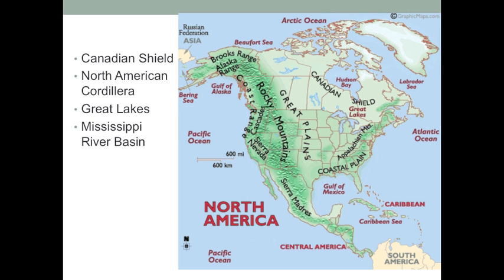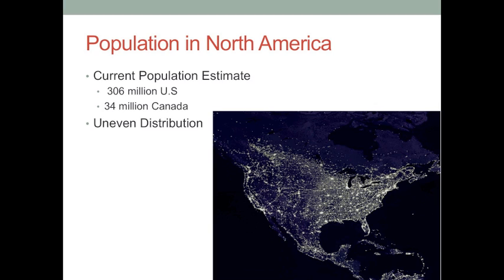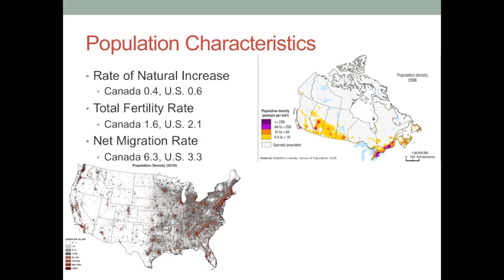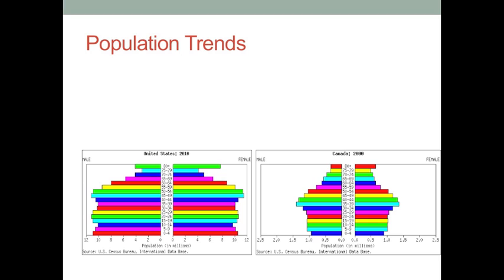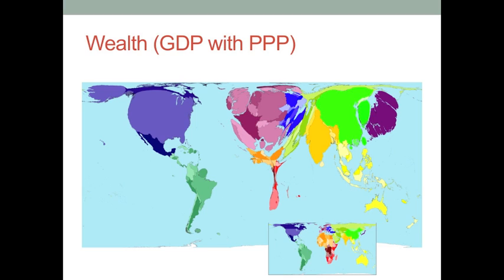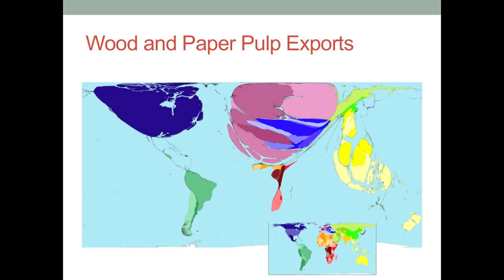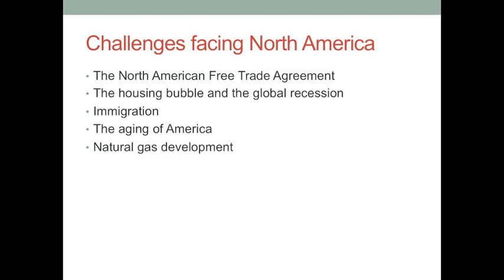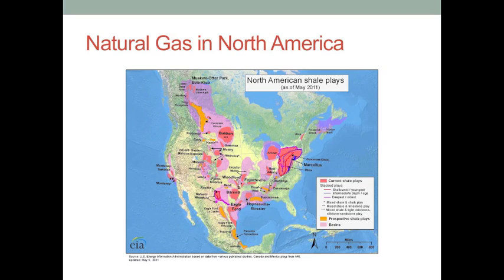World Regional Geography Winter 2012 Slippery Rock University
Lecture 3 World Regional Geography - Dr. Livingston